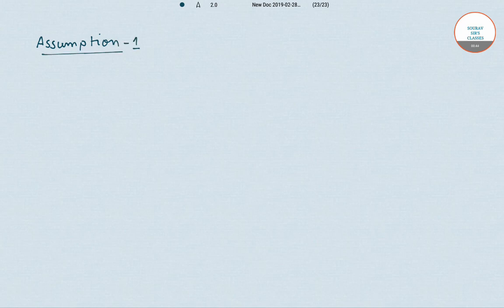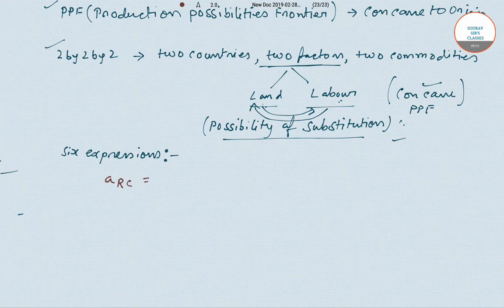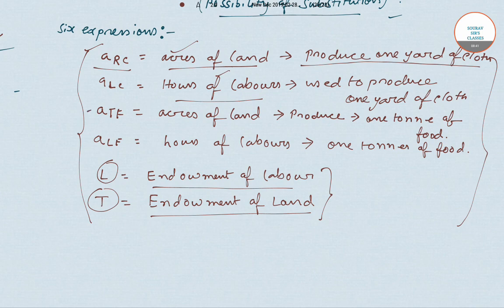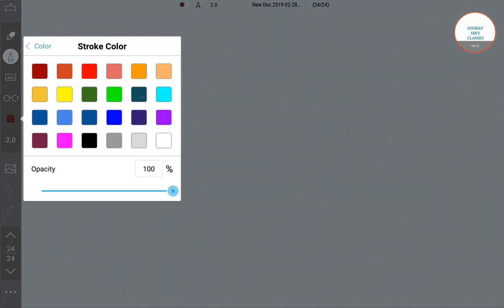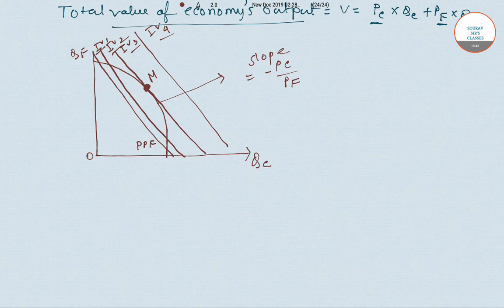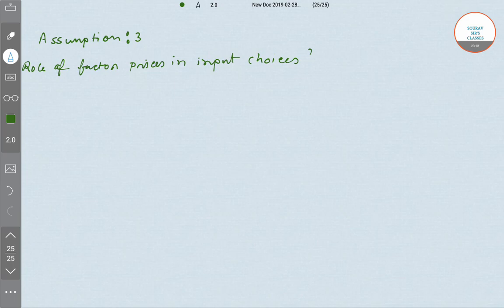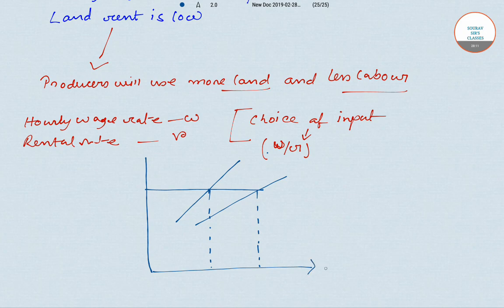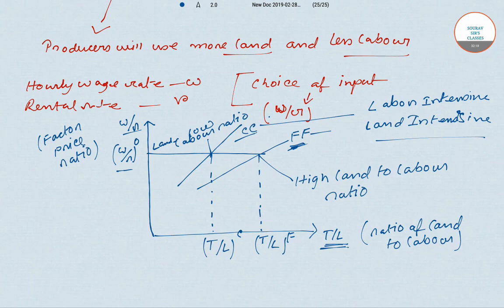INTERNATIONAL ECONOMICS HECKSCHER OHLIN THEOREM ASSUMPTIONS FULL EXPLANATION. GRAPHS DRAWN.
Economics # International Economics # Two-Factor Model # Heckscher-Ohlin # PPF # Wage and Rental rate # Explained with detailed example # Theorem Assumptions # Factor Model # Resource Allocation.

The Heckscher–Ohlin model (H–O model) is a general equilibrium mathematical model of international trade, developed by Eli Heckscher and Bertil Ohlin at the Stockholm School of Economics. It builds on David Ricardo's theory of comparative advantage by predicting patterns of commerce and production based on the factor endowments of a trading region. The model essentially says that countries export products that use their abundant and cheap factors of production, and import products that use the countries' scarce factors.